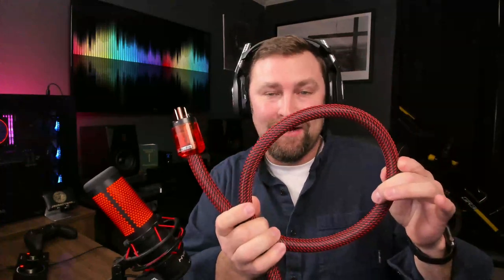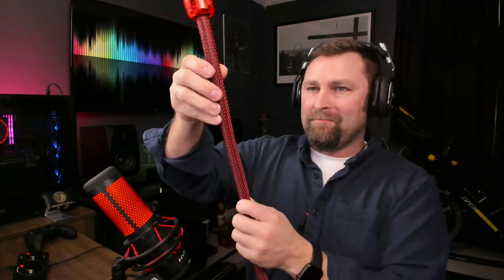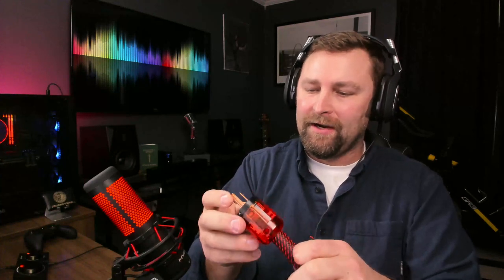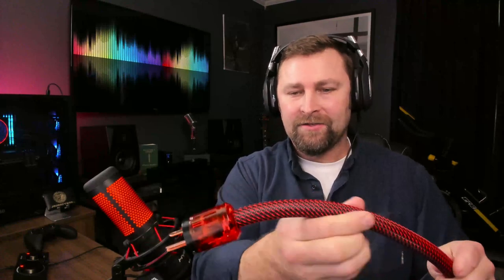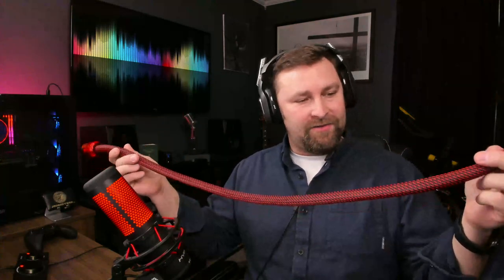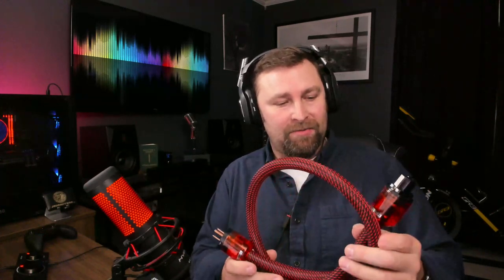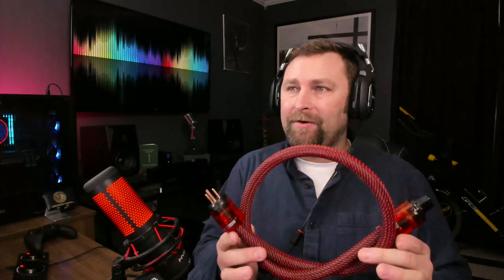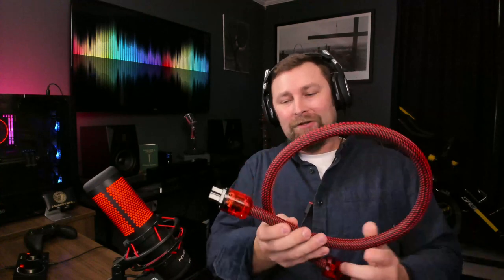Power Cable - No Snake oil Included??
Reviewing the Waudio 3' "Audiophile" power cable..
NO SNAKE OIL INCLUDED
Check out our FREE Discord to discuss all these cool things as a group!!

Wanna get more insight and discussion? Check out our FREE Discord for all your current gear and reviews!!!

I'm on Instagram as abxaudiophile. Install the app to follow my photos and videos.

My Systems

Two Channel -
Schiit Freya+ Pre Amp
Emotiva XPA-2 Gen3 class H-AB amp
2007 (made in England) B&W 604 series 3 towers
BluesNode2i Streamer
Cambridge Audio DAC 100
Emotiva ERC-3 Transport
Project Debut DC Turntable / Acrylic platter
Ortofon Blue cartridge
Artifex Speaker cables and interconnects

Home Theater -
Emotiva MC1 Processor
Emotiva A7 amp
Emotiva A300 amp
Emotiva AirMotiv T2 Towers
Emotiva C1+ Center
Emotiva B series surrounds
Emotiva SE-12 Sub
Xbox Series X
75" UHD 4K 60hz tv